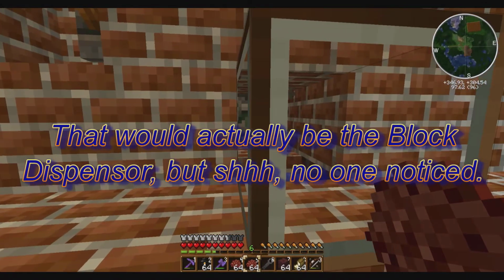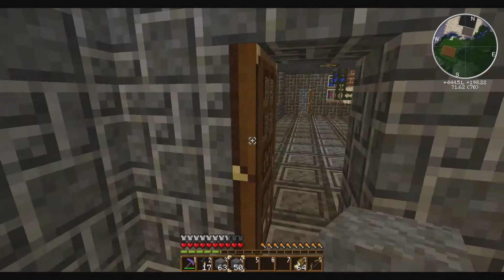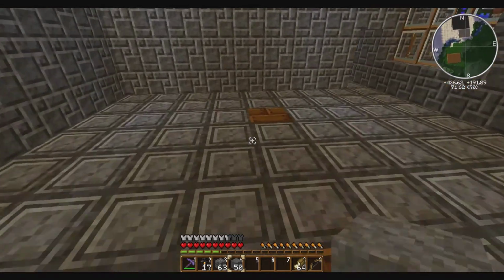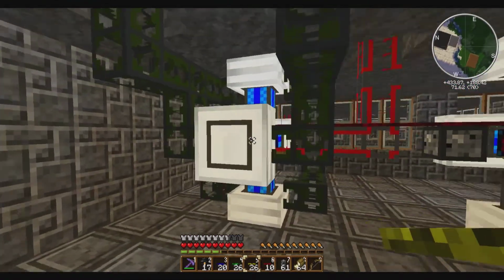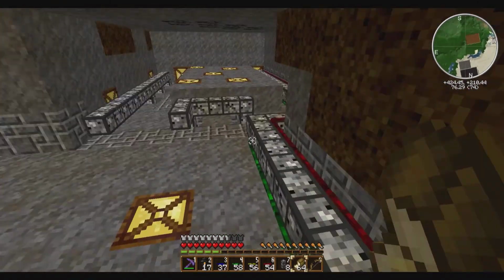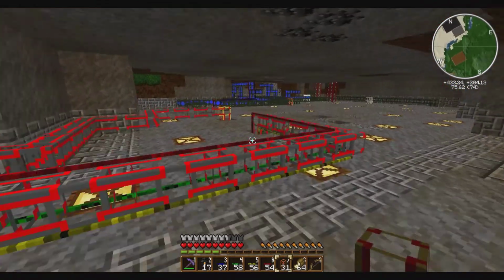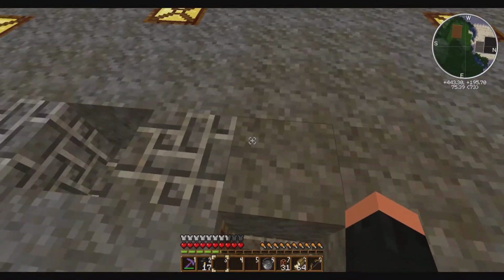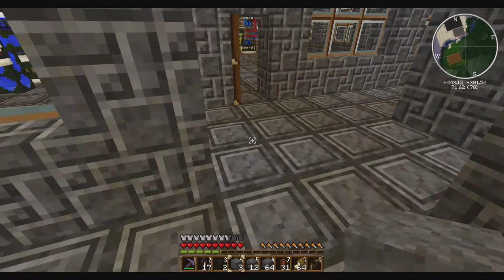FallenDice plays Better than BuildCraft Episode 11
Episode 11:  Power Hungry!!

My Power Plant is now online.  I get my first plant of 12 combustion engines installed.  We connect two banks of engines to my first assembly room, and the 3rd to my quarry.  I make a tweak to my coolant design, and show off my updated Soul Urn setup.

Mod Links